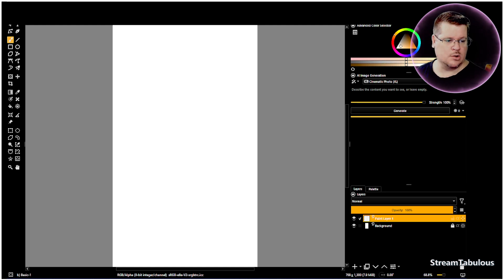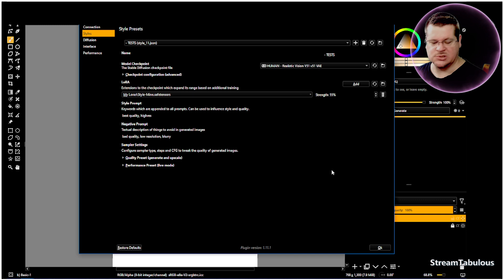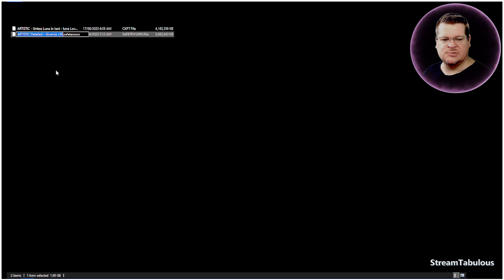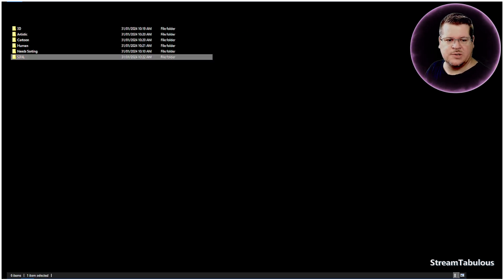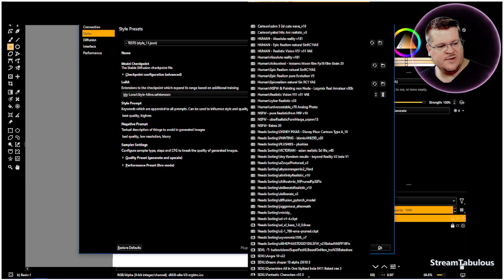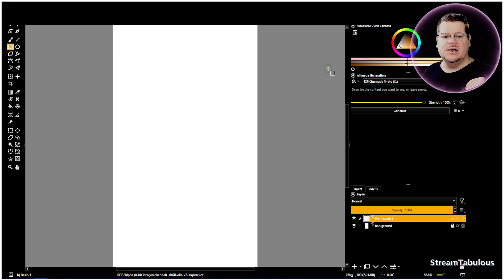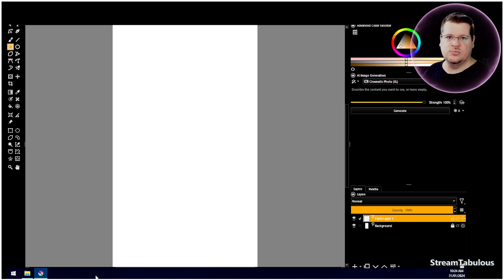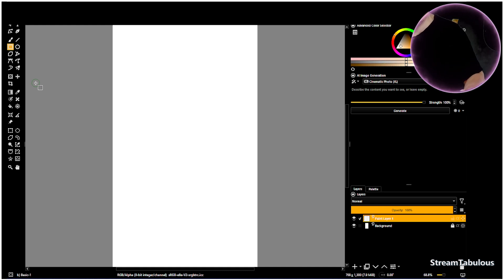Sorting your Ai Models into Folders and how it helps Krita and Easy Diffusion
Just a quick video showing you that you can sort your models and lora models into folders